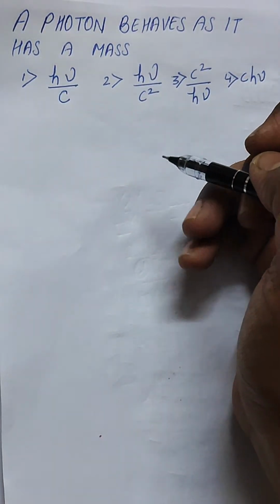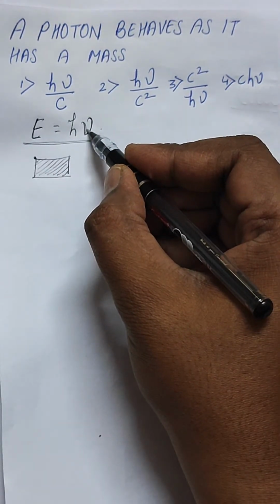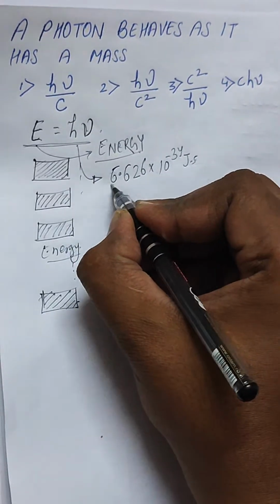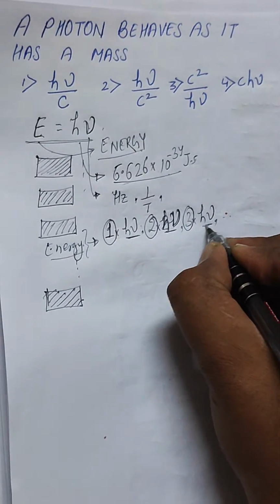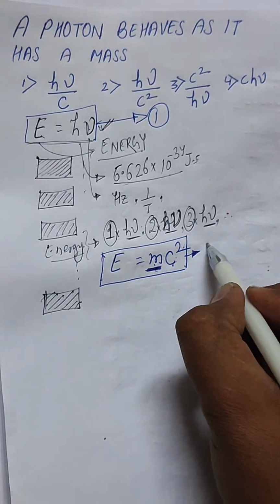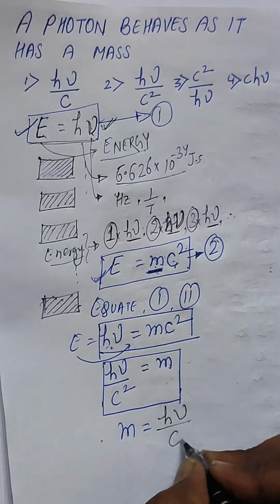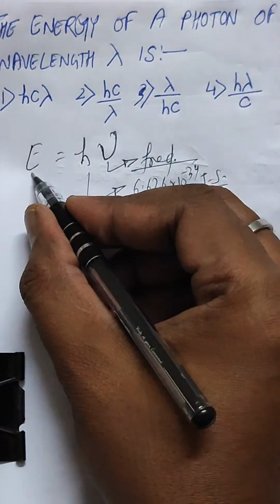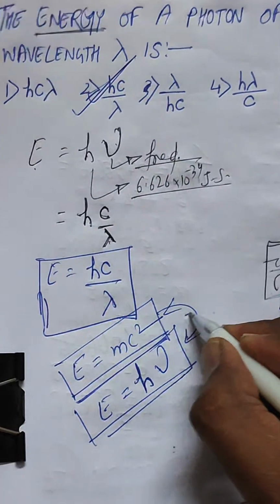📡 2 Q's from Photons Particle Nature (Objective)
2 Q's of Particle Nature of Light (PHOTON)
Q1 A  Photon behaves as if it has a mass
a) hv/c b) hv/c² c) c²/hv d) chv
Q2 The Energy of a Photon of wavelength is
a) hc\ b) hc/ \ c) \/hc d) h\/c
This video (0:00) explains two physics concepts regarding the particle nature of light, specifically focusing on photons.

Key Takeaways:

Photon Mass Equation (0:05 - 5:47): By equating Einstein's mass-energy equivalence (E=mc²) with Max Planck's quantum theory equation (E=hv), the video derives the formula for the effective mass of a photon: m = hv/c².
Energy and Wavelength (5:50 - 7:16): The video derives the formula relating the energy of a photon to its wavelength (lambda) by substituting frequency with speed of light divided by wavelength (v=c/lambda) into Planck's equation, resulting in: E = hc/lambda.
form
Learn
learning
study
school
competition
knowledge
technology
technique
trick
idea
concept
style
class
Theorem
Law
answer
Coach
Coaching
Teaching
Sirji
Teacher
Master
Gyan